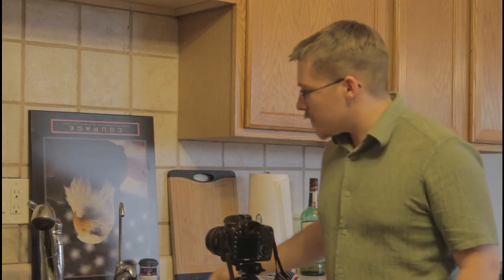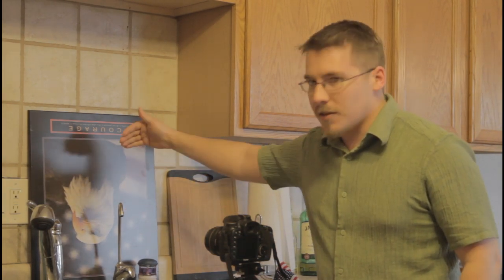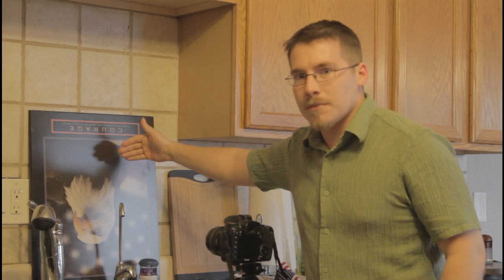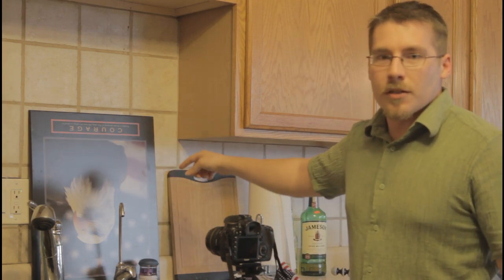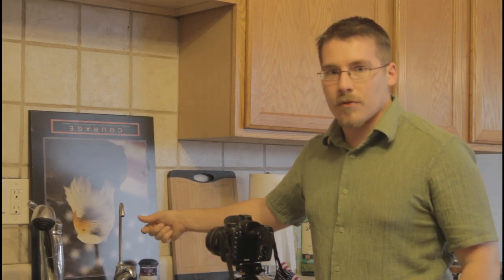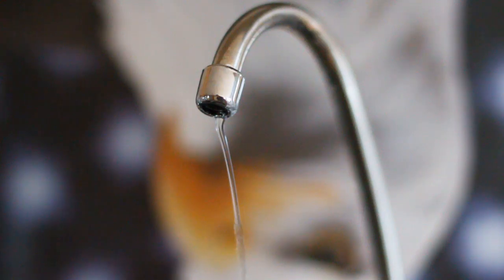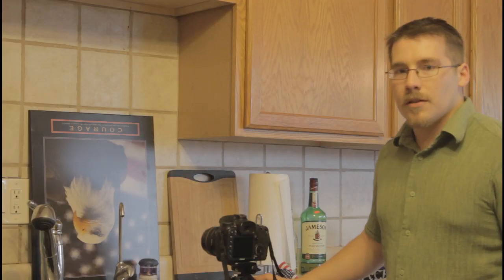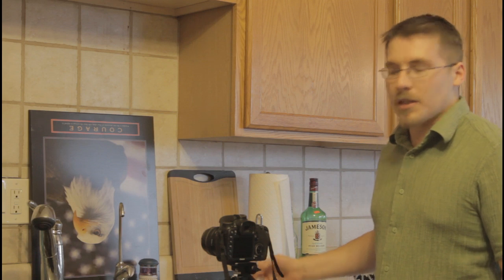Photo Trick: Refraction inside water drop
How to create a photo where an object is refracted inside a water drop.